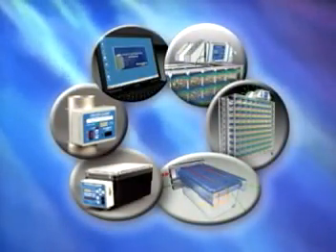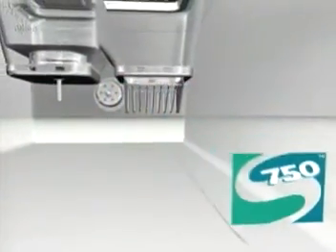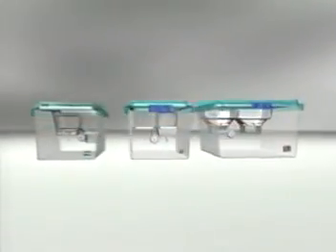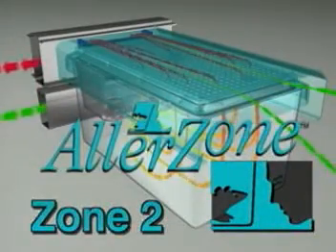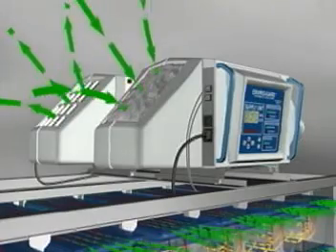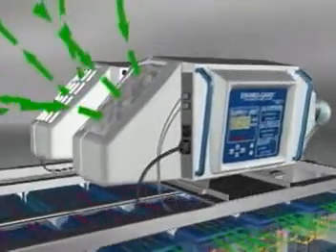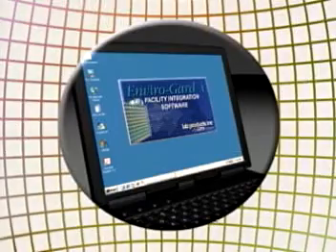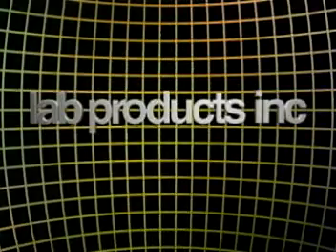AllerZone™ and Micro-Isolator® Housing Systems - Lab Products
First we imagined a Micro-Isolator™ system that helps prevent the development of Laboratory Animal Allergies for animal care personnel by limiting the escape of airborne cage effluent into animal rooms ... and then we built it, with AllerZone™ technology.